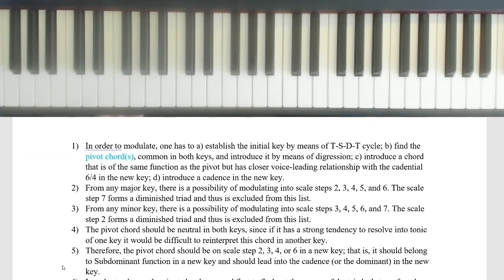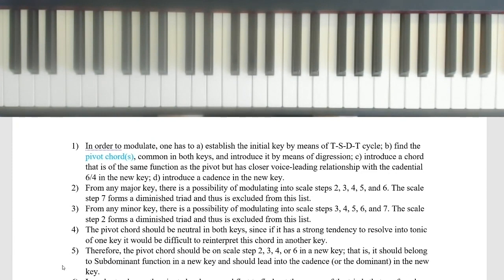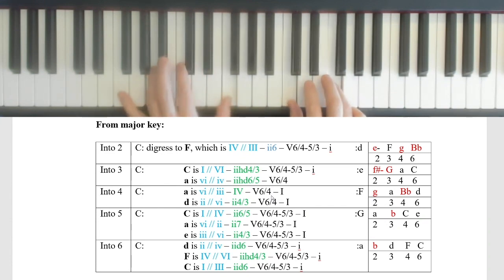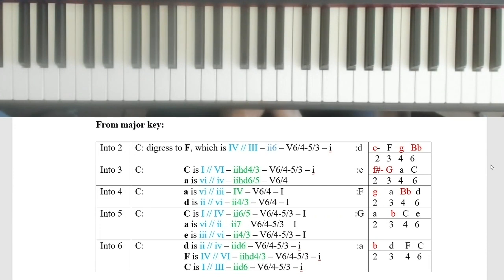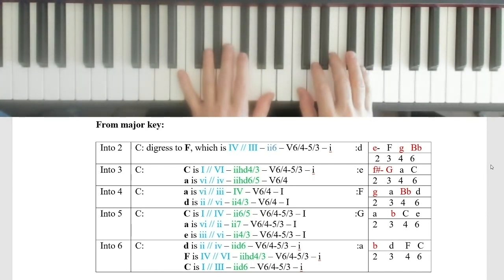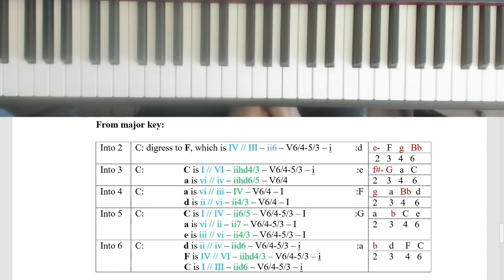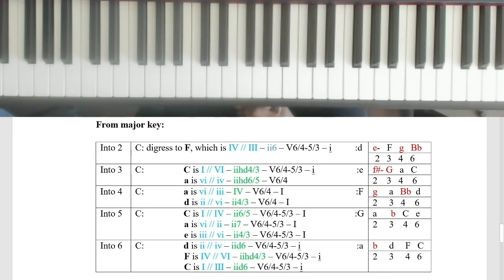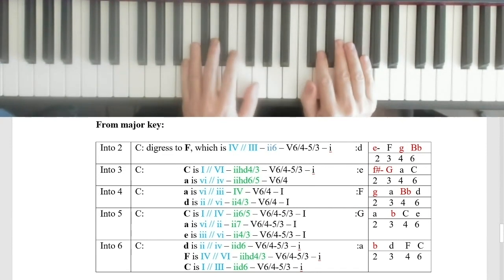HARMONY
PART 1
00:03 Ex 1 Playing chords
06:39 Ex 2 Connecting Triads
12:53 Ex 3 Expositional Harmonic Progressions
18:03 Ex 4 Resolution...
PARTS 2 + 3
22:12
27:17
30:05
33:18
PART 4
49:43 Intro to Part 4
1:02:58 1A
1:04:30 1B
1:09:55 1C
1:13:22 1D
1:18:53 1E